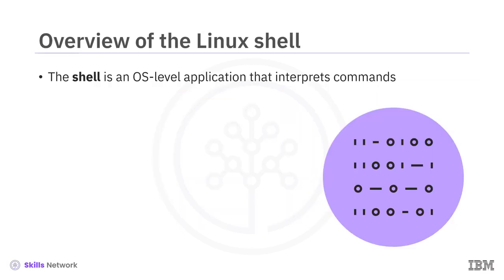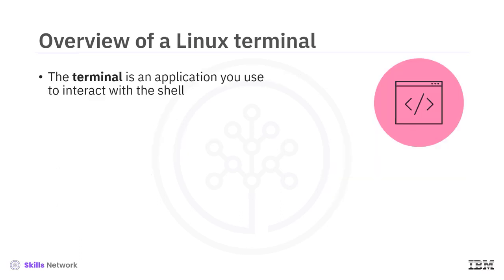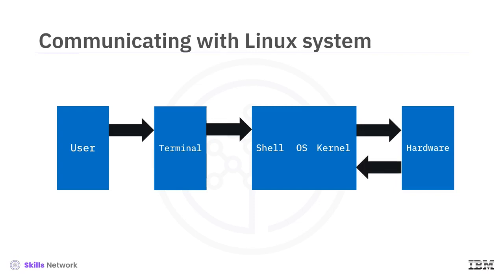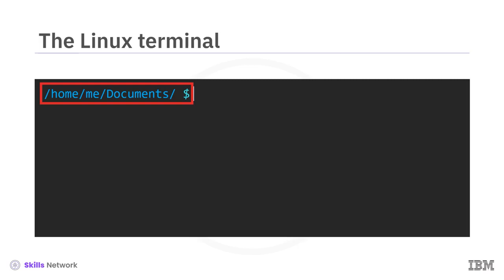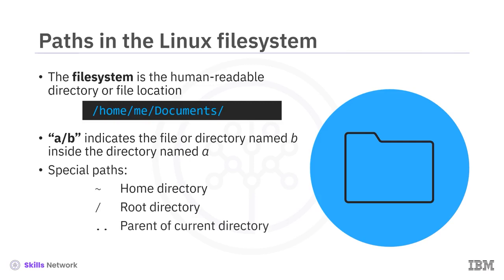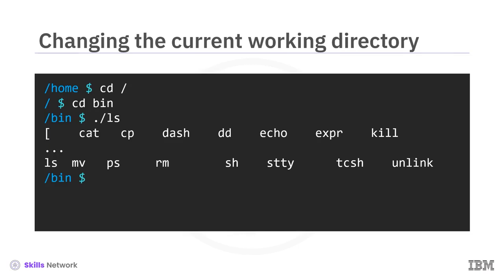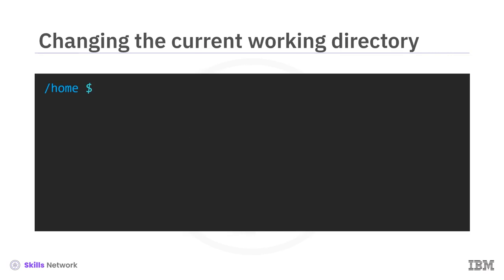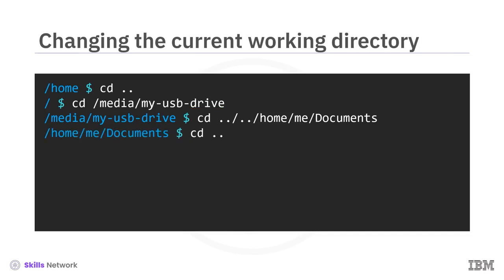Linux Terminal Overview || Hands-on Introduction to Linux Commands and Shell Scripting